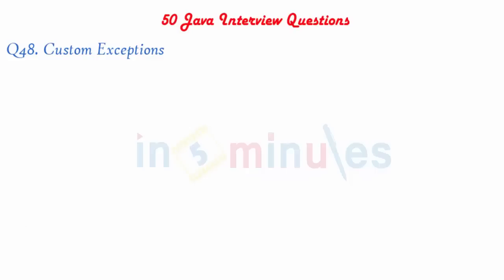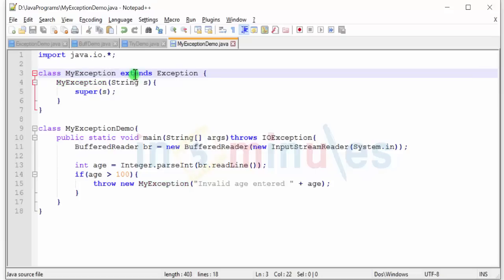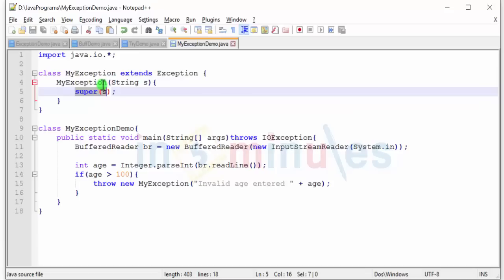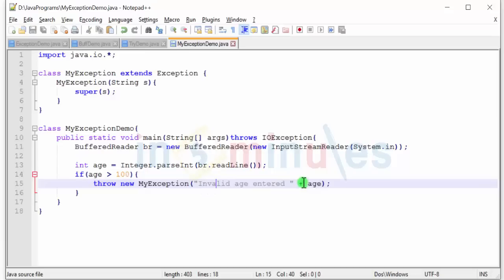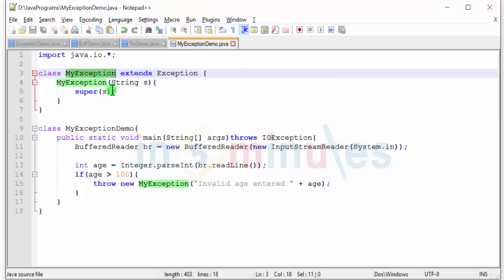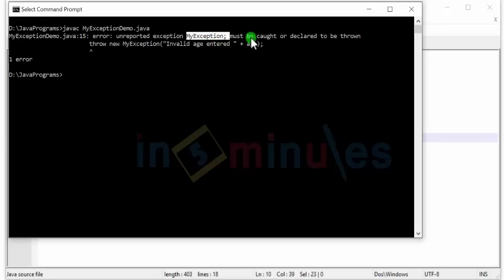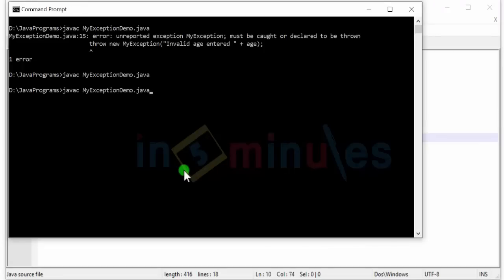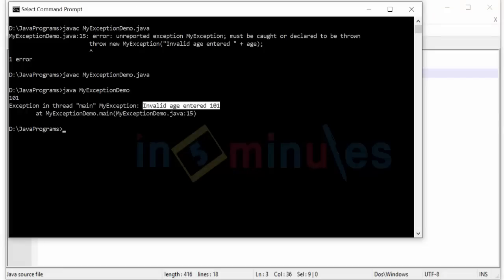V38 | Custom Exceptions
This video explains about Custom Exceptions